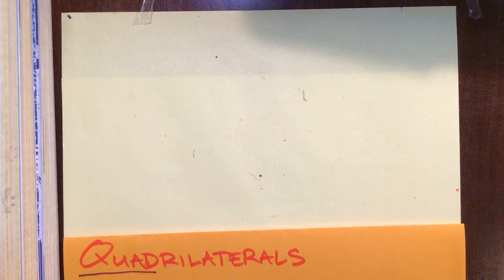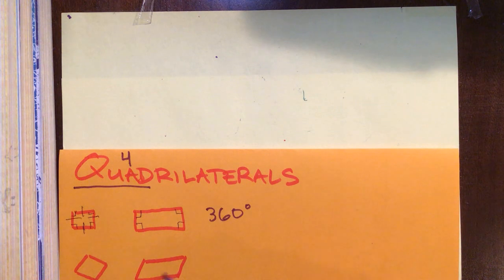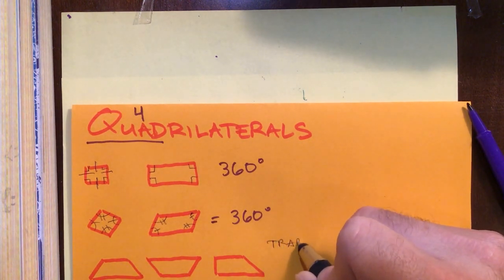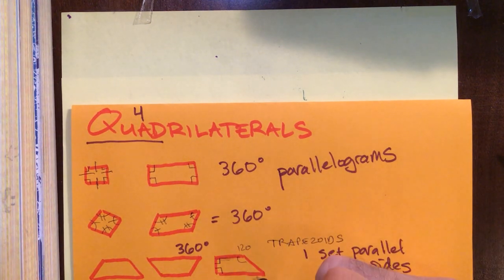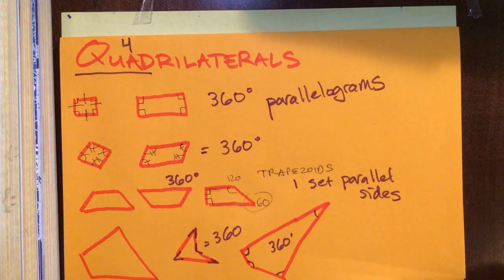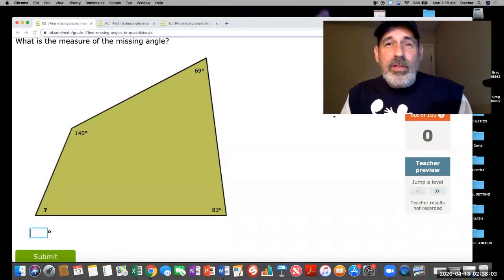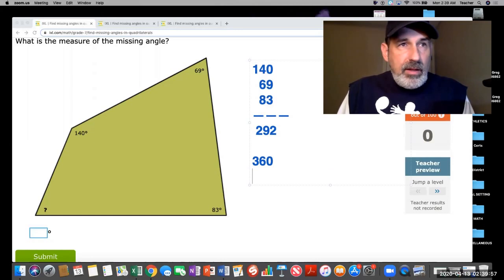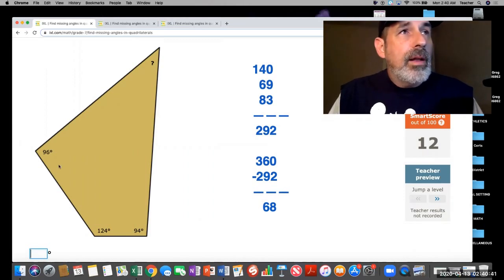13 Missing Angles part 2 QUADRILATERALS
5th fifth 6th sixth 7th seventh grade math
square rectangle rhombus diamond parallelogram 4 sided polygons
360 degrees total for any 4 sided figure
and the 3 given angles, and subtract that sum from 360  degrees
IXL 7th grade 7w11 sample questions practice problems from each level